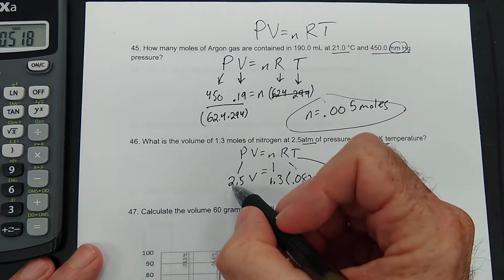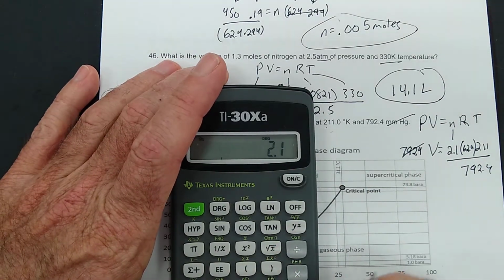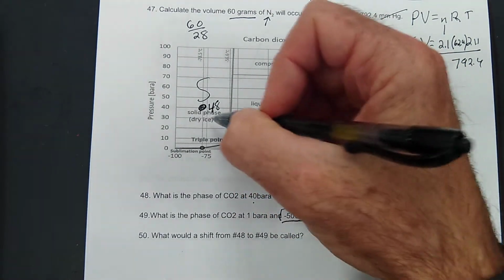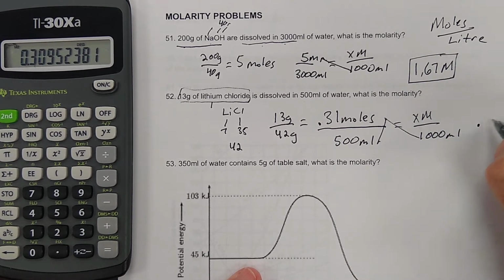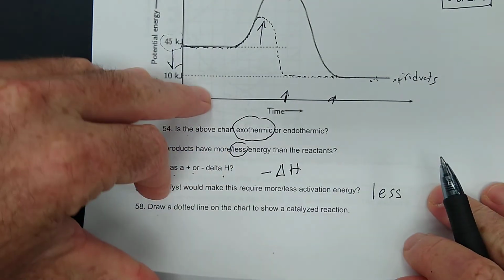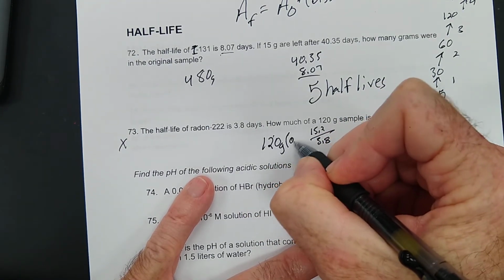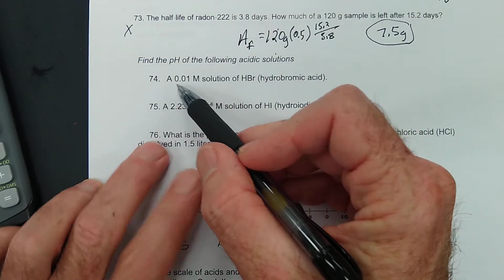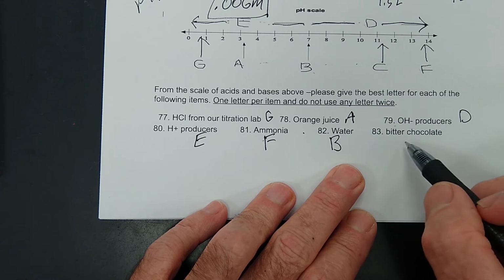Final Review Chemistry-Part 2